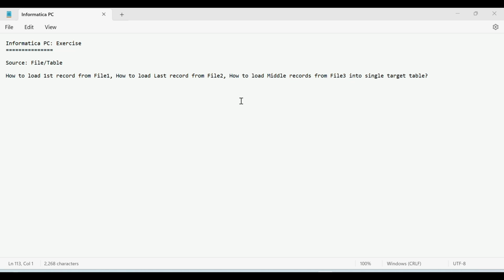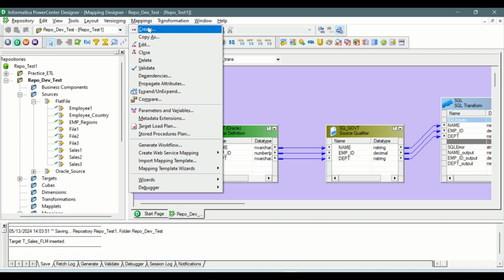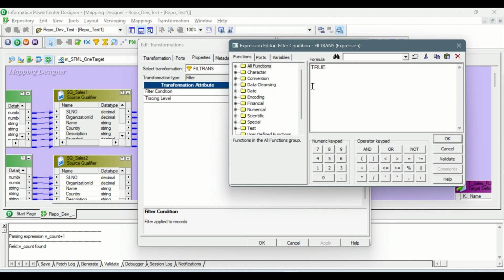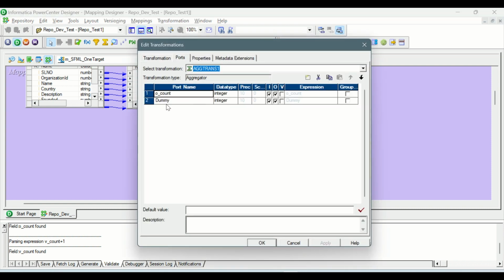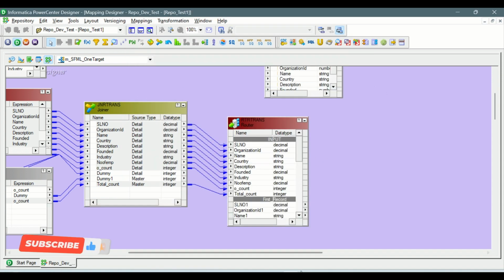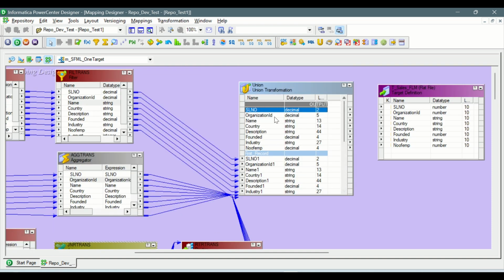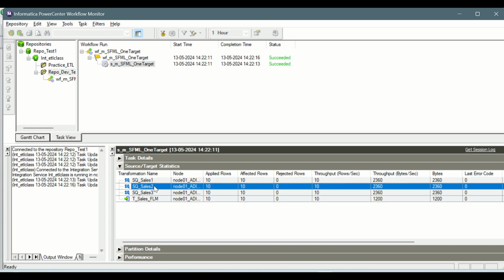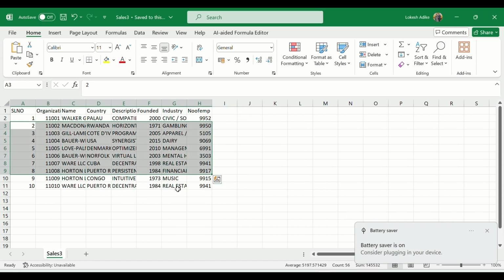Informatica Interview Question | CapGemini | LTI | Mphasis | Must know before attending interview...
Capgemini, LTI, Mphasis companies are frequently asking the same questions for the Informatica candidates who has 4+ years of experience.

Thanks,
Adike's InfoTech

Thanks,
Adike's Info Tech